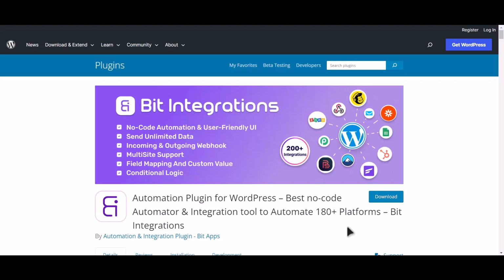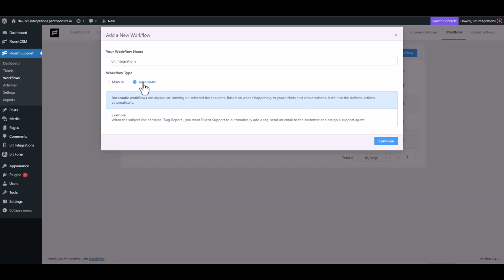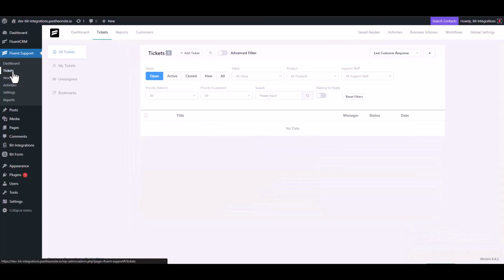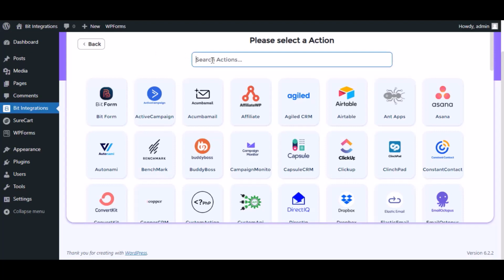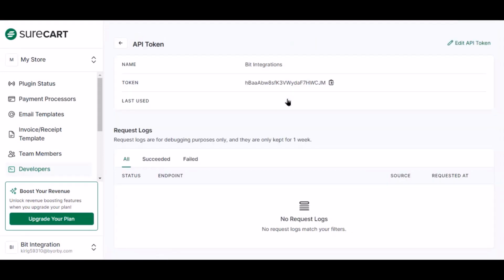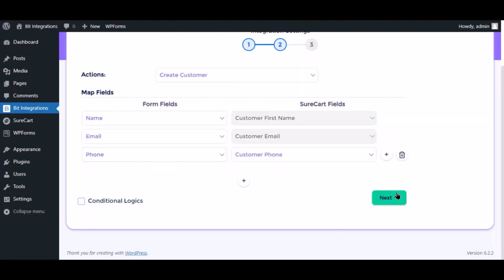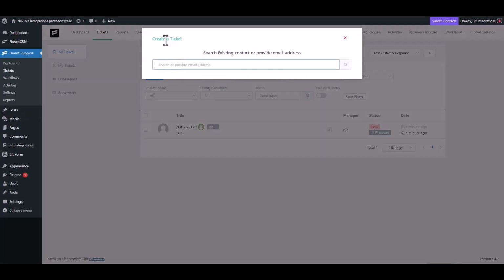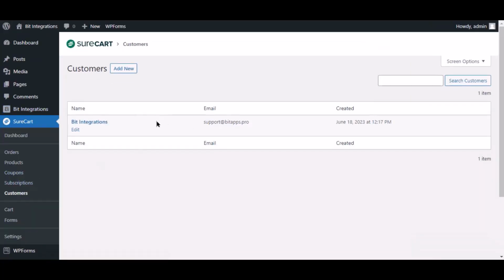Integrating Fluent Support with SureCart | Step-by-Step Tutorial | Bit Integrations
🚀 Welcome to our latest video tutorial, where we'll guide you through the process of integrating Fluent Support with SureCart using the powerful Bit Integrations WordPress plugin. If you're looking to enhance your e-commerce experience and streamline your operations, you're in the right place!

🔎 SureCart is a dynamic e-commerce platform designed to help businesses manage their online sales effectively. In this video, we'll demonstrate how to seamlessly connect Fluent Support with SureCart, thanks to the Bit Integrations WordPress plugin. This integration will empower you to efficiently manage your online orders and customer data.

Key Details:
✅ Step-by-step tutorial for integrating Fluent Support with SureCart using the Bit Integrations WordPress plugin.
✅ Elevate your e-commerce game by connecting your Fluent Support forms with the powerful SureCart platform.

Whether you're an e-commerce enthusiast, business owner, or looking to optimize your online sales, this integration empowers you to seamlessly connect Fluent Support with SureCart. Watch the video now to streamline your e-commerce experience!